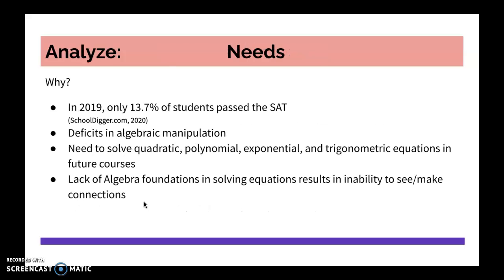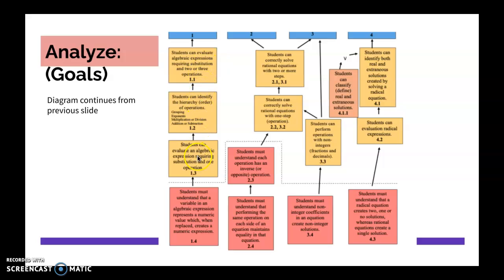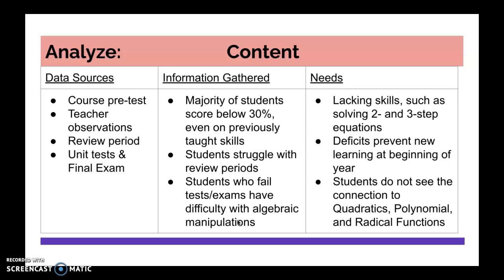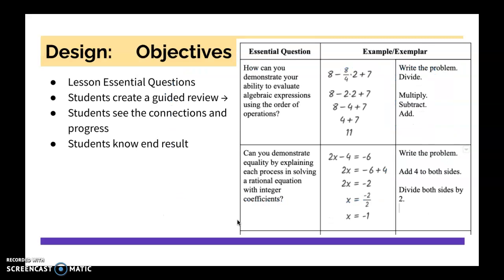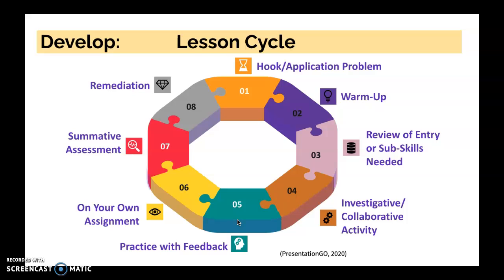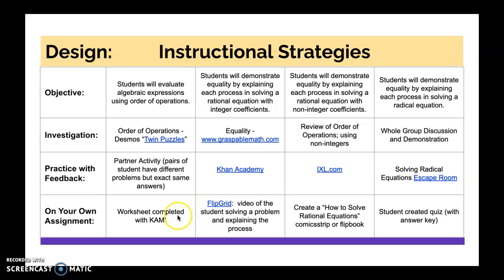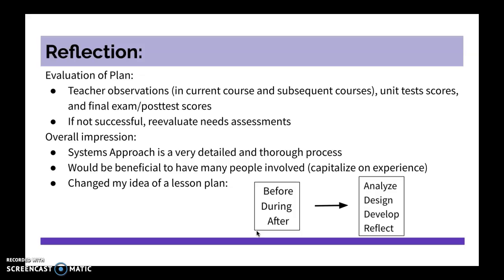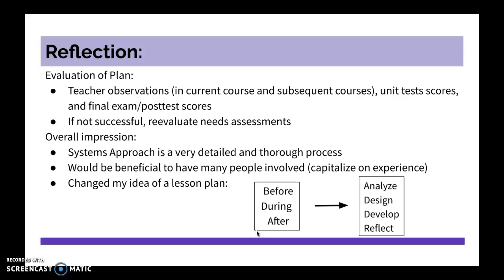Solving Rational and Radical Equations, An Instructional Design Plan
Abstract:
This instructional design plan attempts to strengthen students’ proficiency at algebraic manipulation as it refers to solving rational and radical equations.  The system of interest includes Integrated Math 3 classes at New Castle County Vocational-Technical School District.  The needs assessment reveals many deficits in the entry skills needed to succeed in the course’s goals of solving Quadratic, Polynomial, and Radical equations.  Students progress to Integrated Math 3 after demonstrating competence in solving one- and two-step rational equations as well as evaluating radical expressions.  Unfortunately, students do not retain or transfer this ability which extends the review period of Integrated Math 3.  Students with poor foundational skills in these areas often struggle or are unsuccessful in unit tests and the course posttest.  This instructional design plan indicates processes to evaluate specific entry-level skills and remediation if needed.  The analysis lists four sequential lesson objectives necessary to achieve the instructional goal.  This plan also suggests precise instructional strategies and materials to reach the content objectives.  Lastly, the evaluation techniques are addressed.